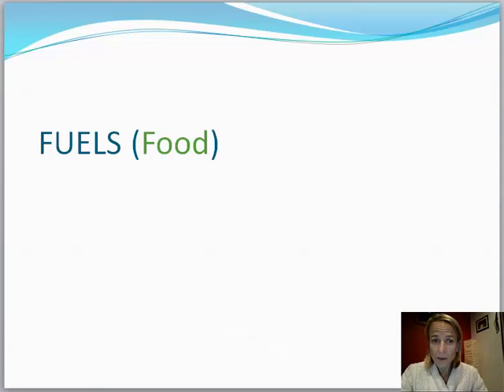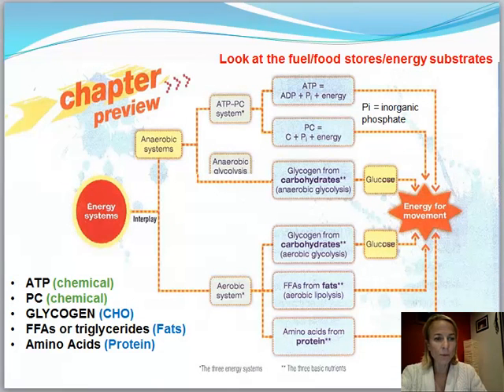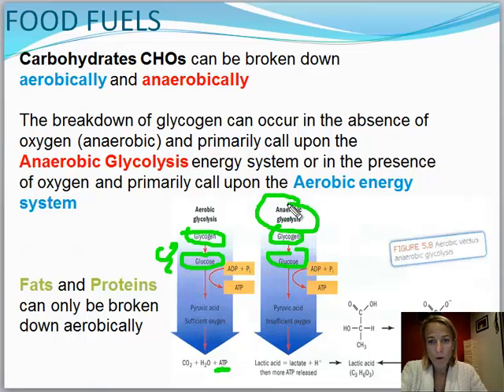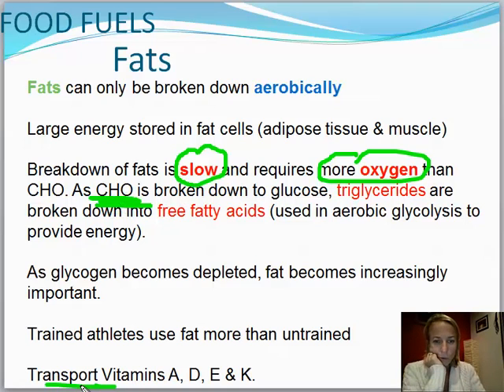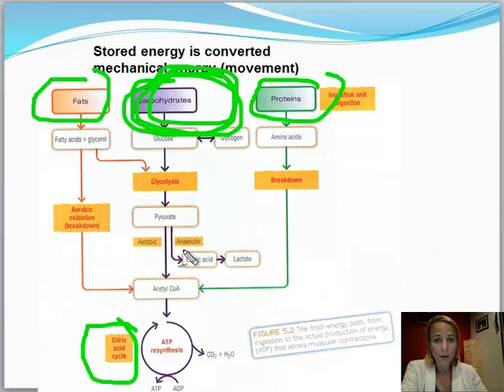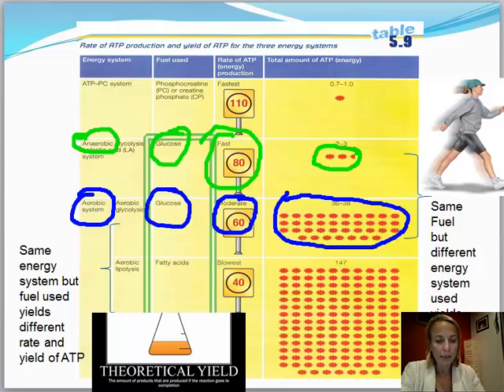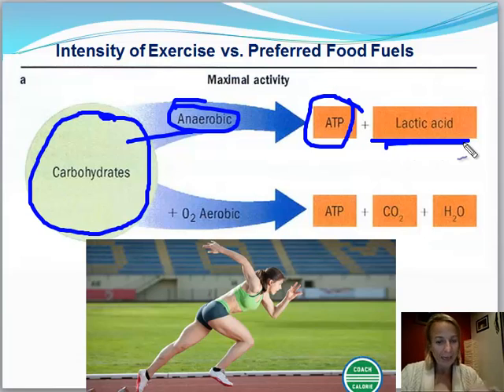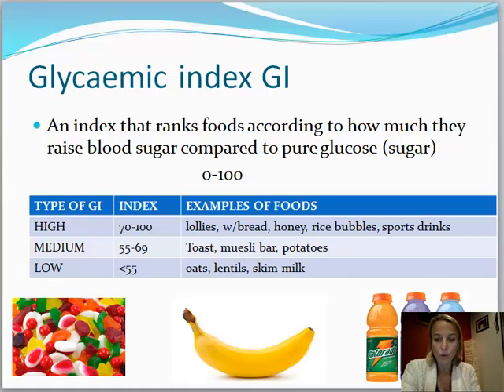Fuels - Food (CHO, Fat & Protein)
PE 3&4